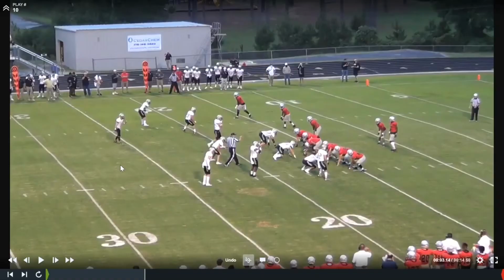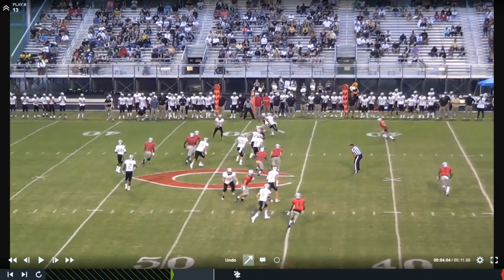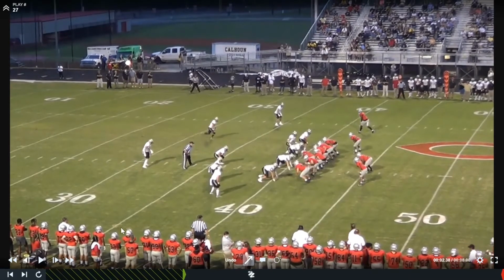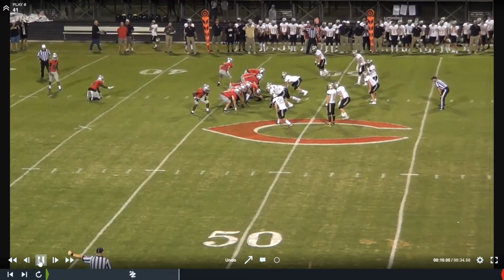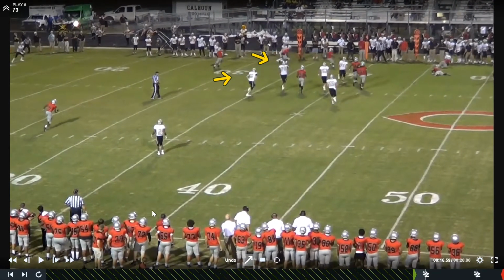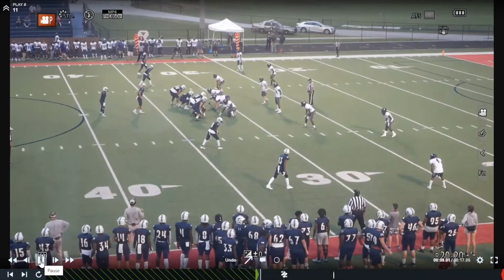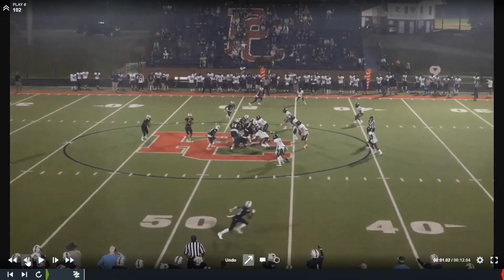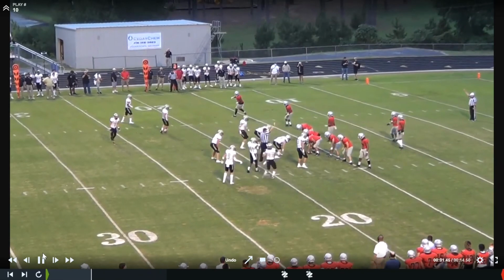2020 Supplemental Training 1